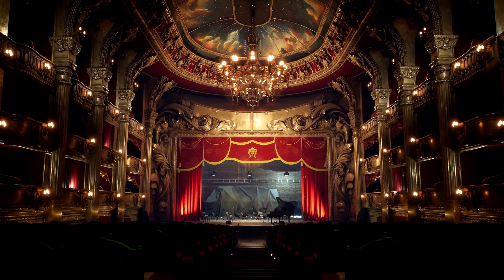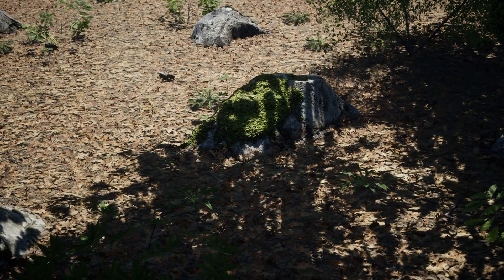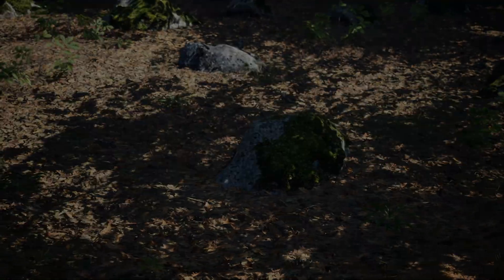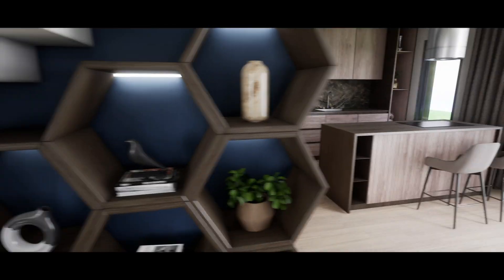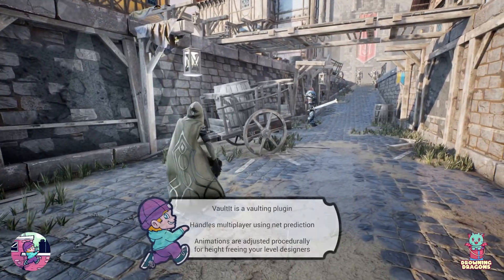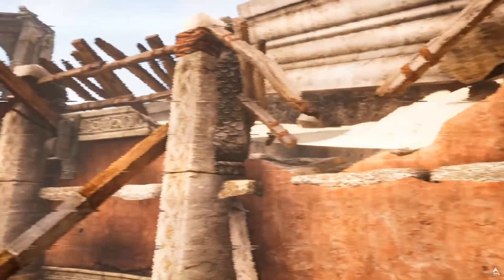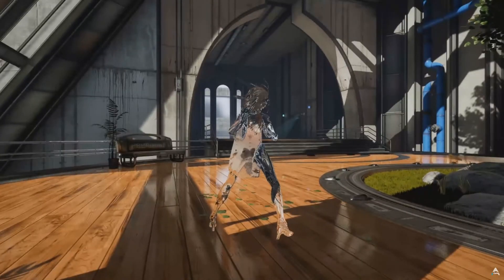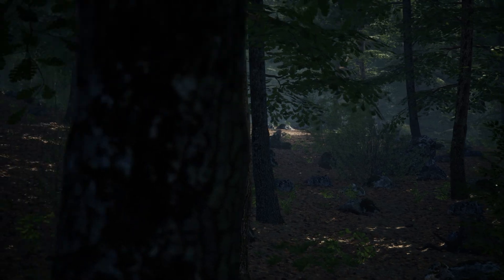Unreal Engine Marketplace Free Stuff | $473 FOR FREE | March 2023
Hey guys, in today's video I'm going to be going over the free assets on the Unreal Engine marketplace for March 2023. This month we have access to 5 amazing different!

00:00 - Intro
00:25 - Opera House Kit
01:27 - MAE Oak Forest
03:37 - Modern House
04:58 - VaultIt Multiplayer Vaulting System
06:29 - Art Of Shader Film And Special Effects
08:50 - Outro